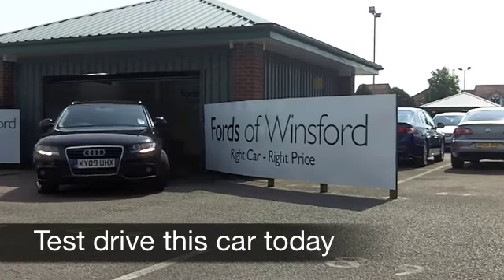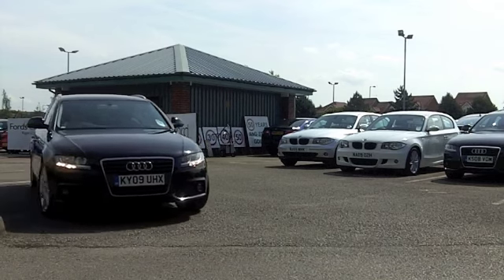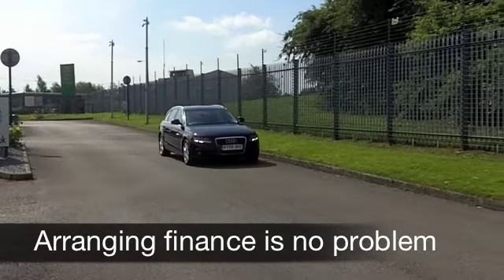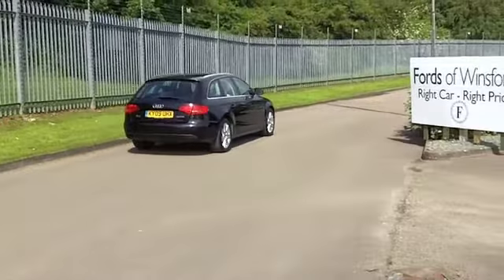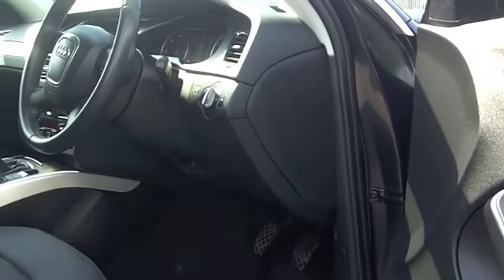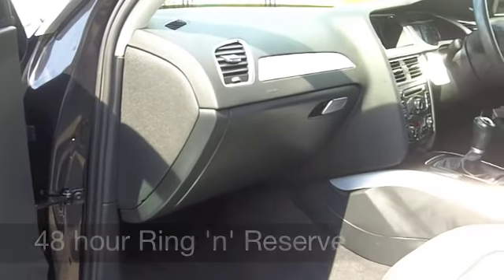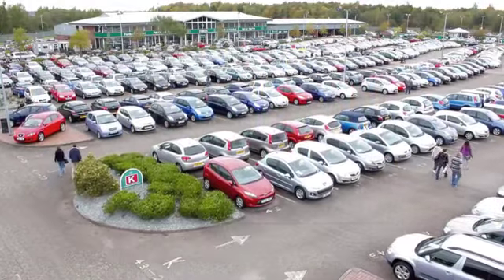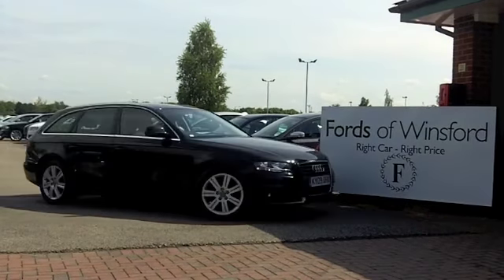USED AUDI A4 DIESEL AVANT (2009) 2.0 TDI 143 SE 5DR - KY09UHX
AUDI A4 DIESEL AVANT (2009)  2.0 TDI 143 SE 5DR

DETAILS:
First registered: 21/05/2009
Current mileage: 50,010
Registration: KY09UHX
Colour: BLACK

FEATURES:
full service history, all round electric windows, remote central locking, cloth interior, all round airbags, climate control, pas, abs, alloy wheels, metallic paint, cd, traction control, load space cover present, hand book present